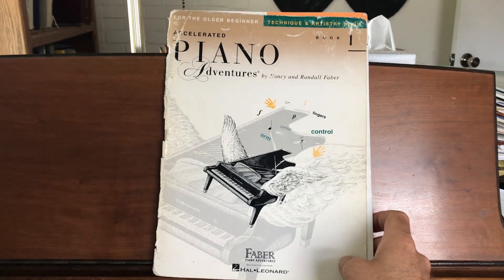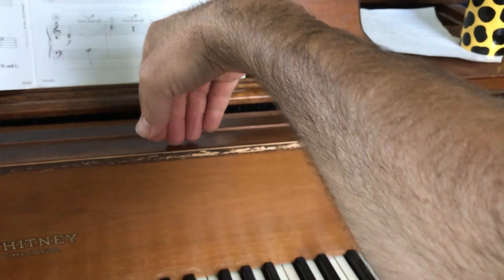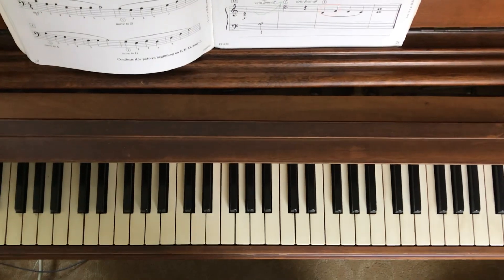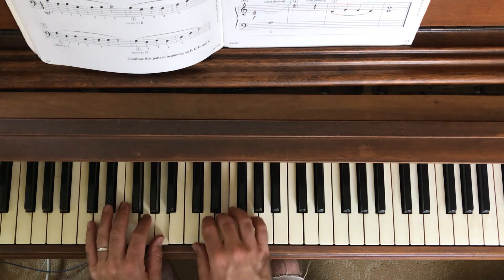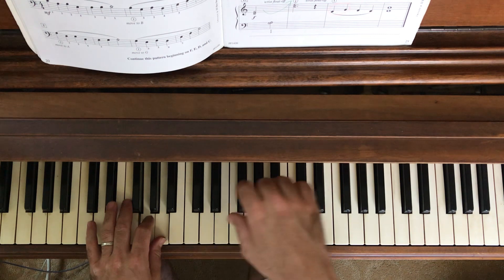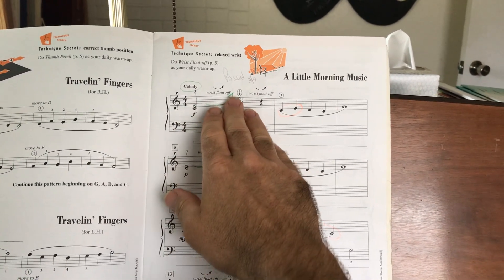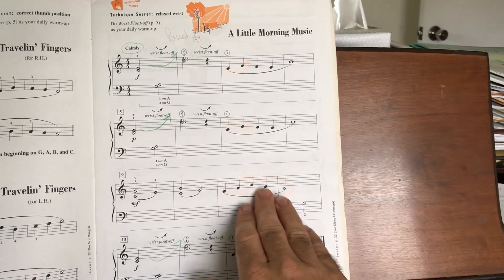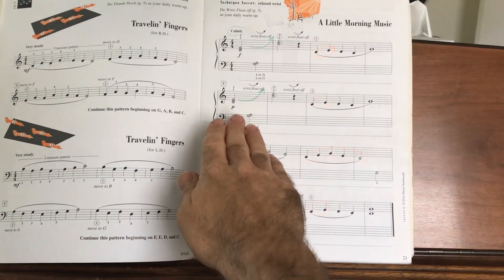A Little Morning Music—Demo and Tutorial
Accelerated Piano Adventures Book 1 Technique and Artistry, page 21